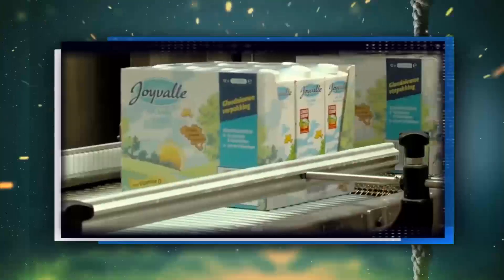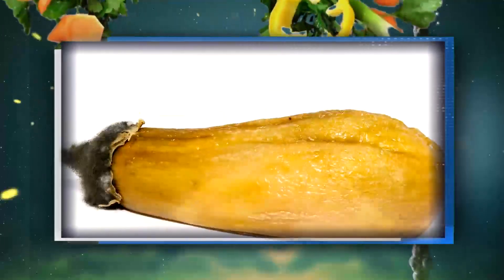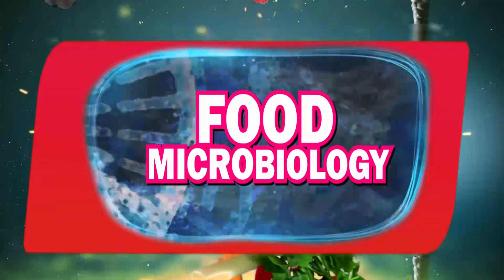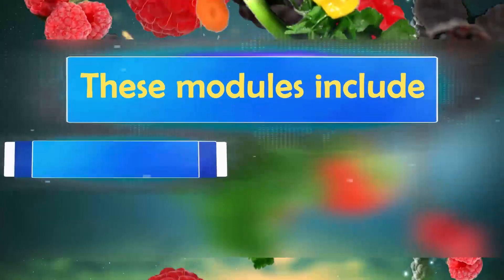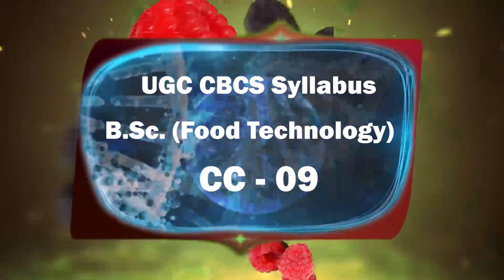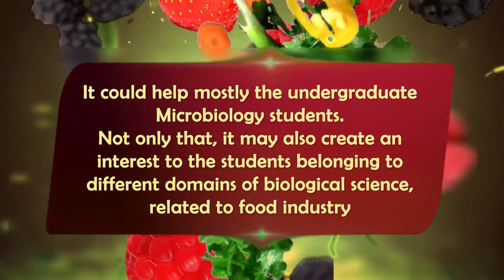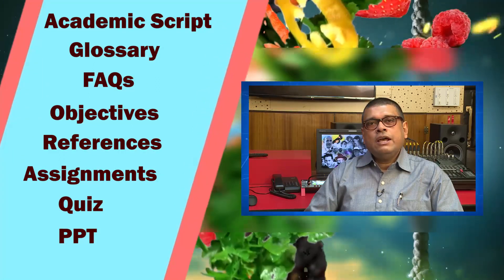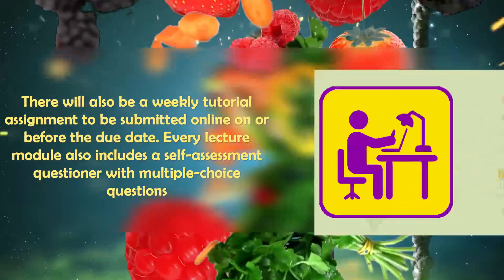Food Microbiology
The Food Microbiology is a 39 module course with 37 theory and two practical courses covering the different aspects of  microbiological applications in food industry.

This course is divided into 9 different units on Introduction to Food Microbiology, Characteristics of Microorganisms in Food, Microbial Growth in Food, Microbial Food Spoilage, Food Fermentations, Foodborne Diseases, Cultivation of Micro-organisms, Control of Microorganisms in Foods and Trends in Food Microbiology.